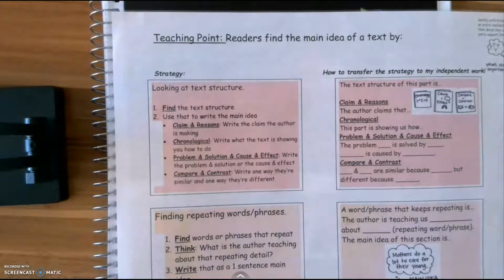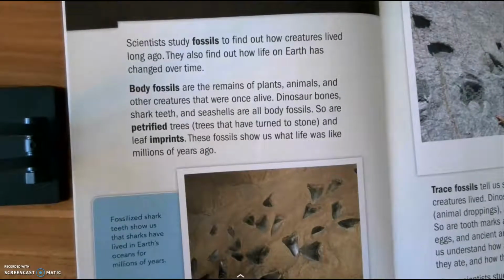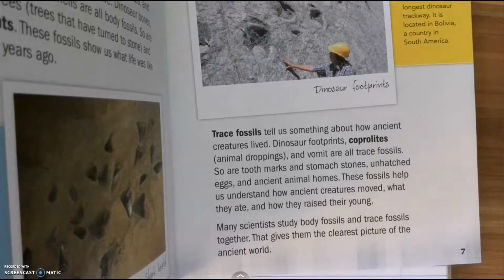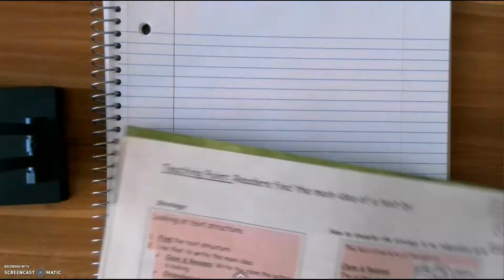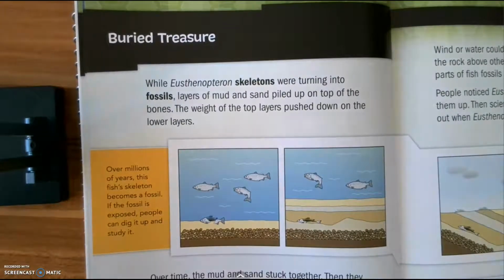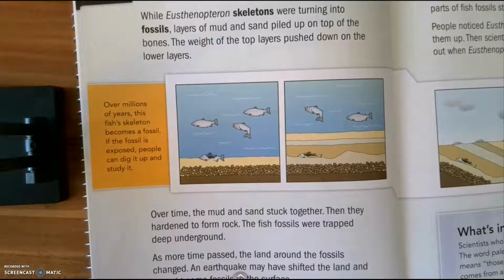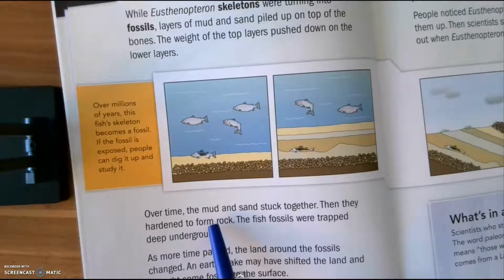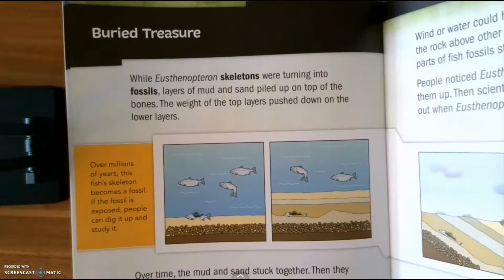Science Week 1 Lesson 2